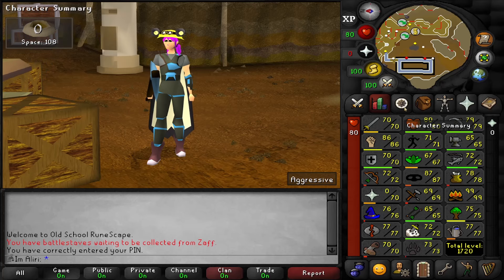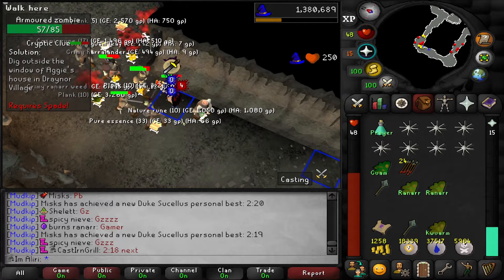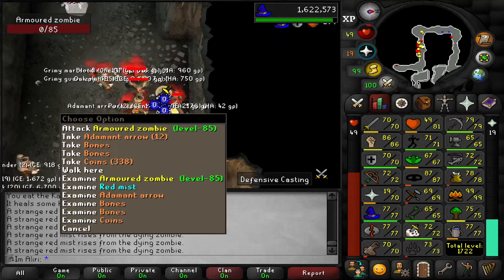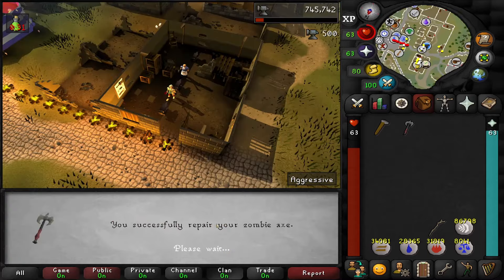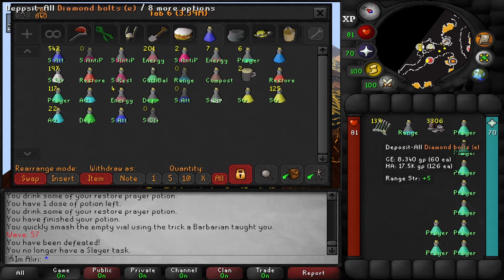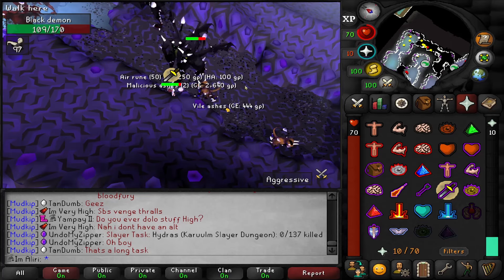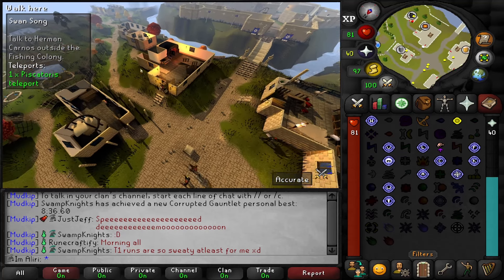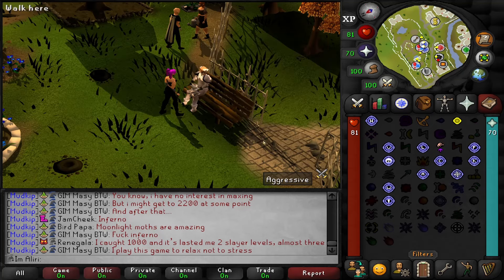These quests really SUCKED... get it.. VAMPIRES...!??! (FTIM #26)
Ey up Legends,

Welcome back to another episode of the First Time Ironman progress videos. This episode we set out with the idea of getting the fire cape. However, with me being a complete noob, that plan quickly goes out of the window. I regain some composure and begin to knock out some quests that have been sitting around in my quest log for far too long.

It always feels good to get some questing done and we're slowly but surely approaching the final few quests before the QPC! Unfortunatley the quests that are left are some of the more challenging ones so prepare for a LOT more deaths on my end.

Apologies again for the inconsistency with the videos, I explain in the video that i've got a new job and don't have nearly as much time to play as I once did. That doesn't mean the videos are going anywhere but they'll be more sporadic.

- Aliri